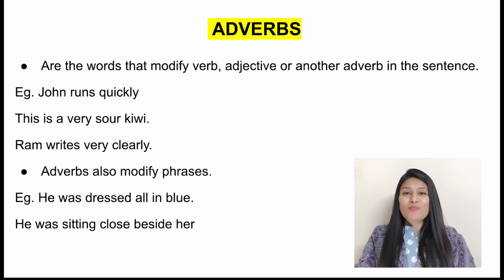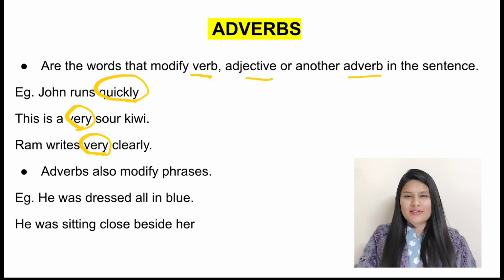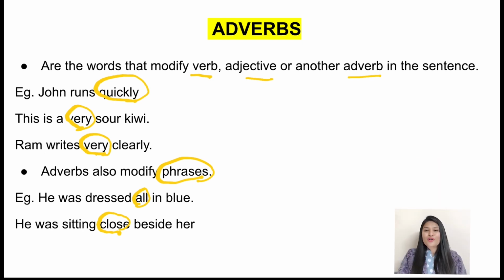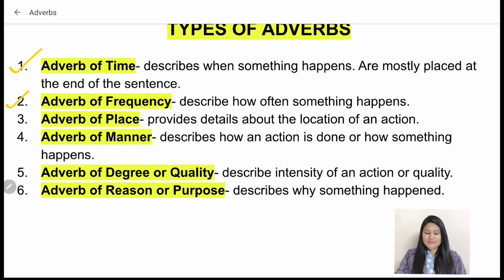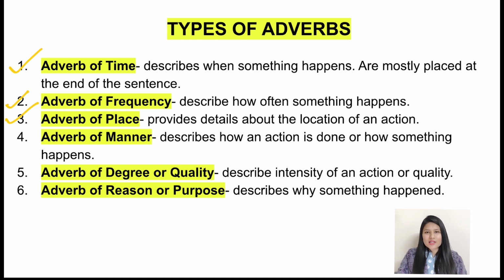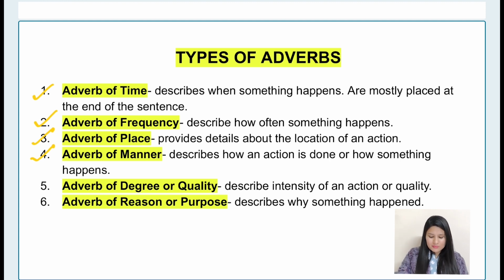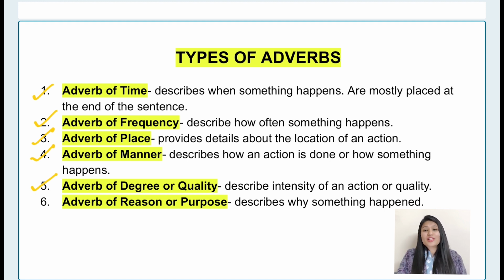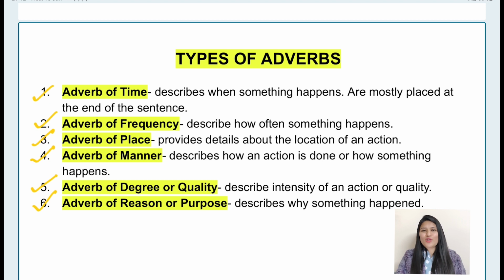What are Adverbs? | Types and Examples of Adverb | How to use Adverbs? | Time, Frequency, Manner etc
Adverbs tell us how an action is being carried out. They modify verbs, adjectives and other adverbs.
A word or phrase that modifies or qualifies an adjective, verb, or other adverb or a word group, expressing a relation of place, time, circumstance, manner, cause, degree, etc. (e.g., gently, quite, then, there).